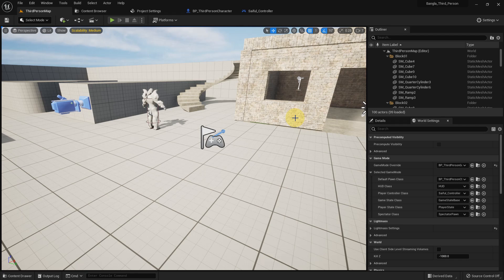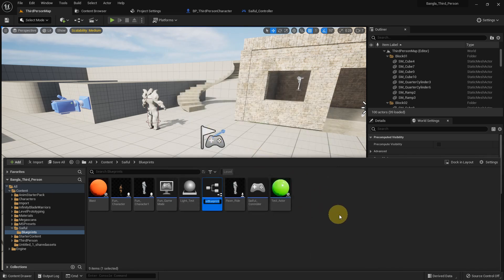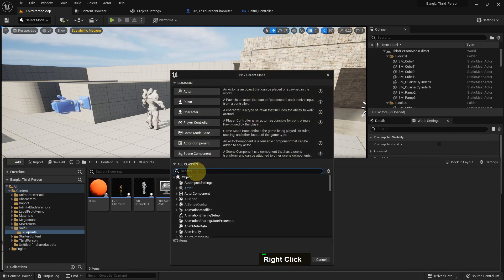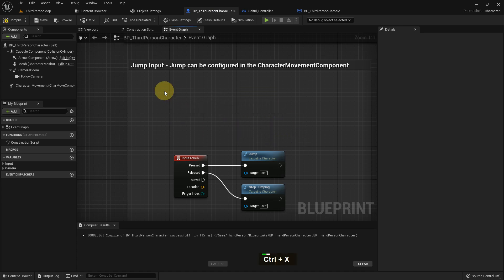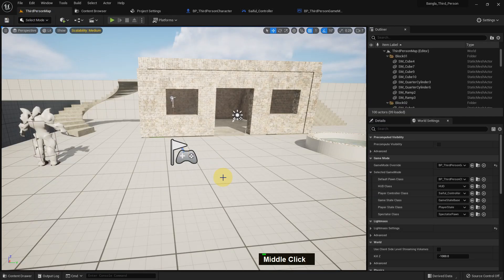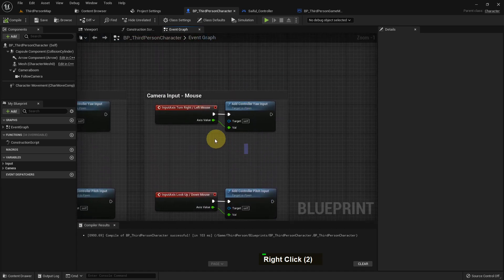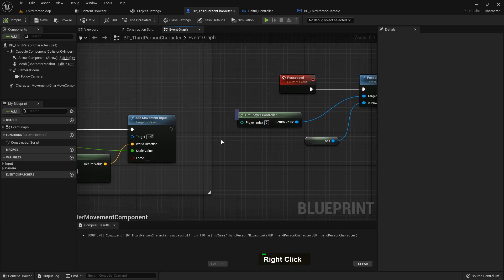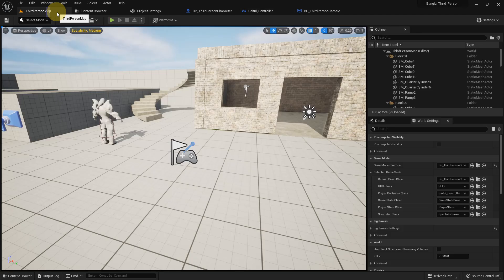Player Controller in Unreal Engine 5 (Part 47)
This is the 47th part of simple unreal engine beginners tutorial. Here I explain about Player Controller Blueprint in Unreal Engine 5.